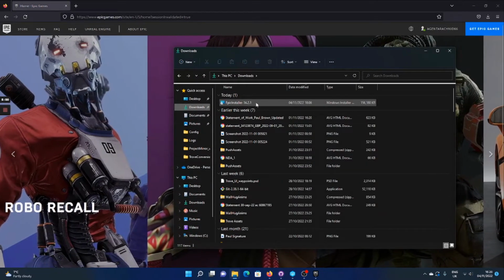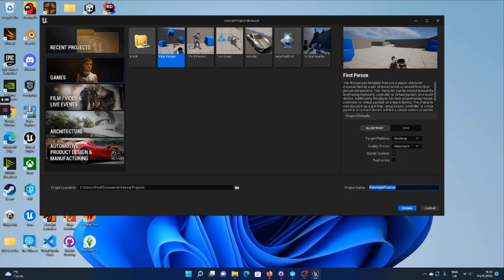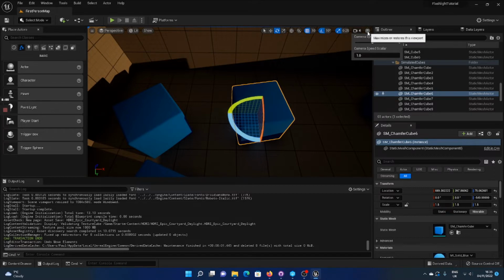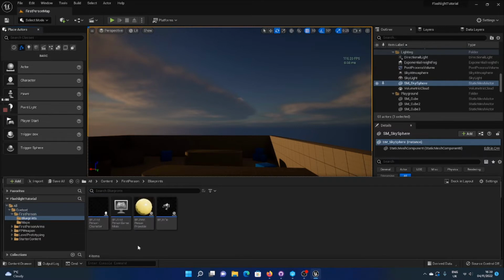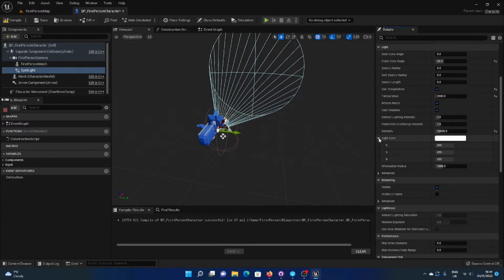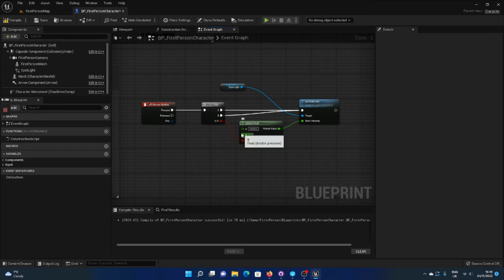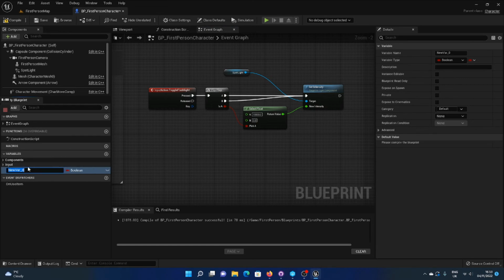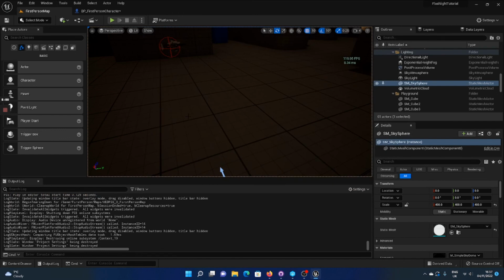Unreal Engine 5 - Absolute Beginner Series #1 - Making a Flashlight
In this series, I will take you through how to use the basic functionality of Unreal Engine 5 and at the end, you will be able to go on your own with the tools to create pretty much anything you'd want to.

0:00 Installing The Engine
2:30 Creating a Project
6:15 Navigating the Editor
14:45 Opening the Player Blueprint
16:25 Adding and Editing a Spotlight Component
21:40 Connecting Input to the Flashlight
24:15 Adding an Input Action